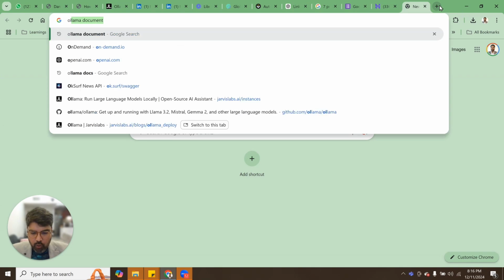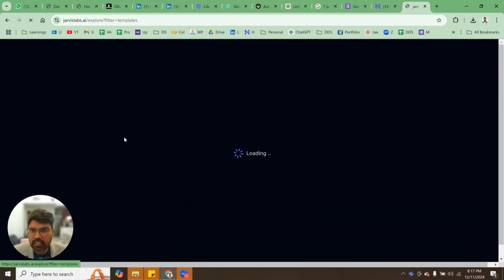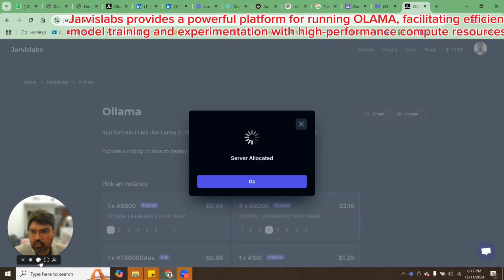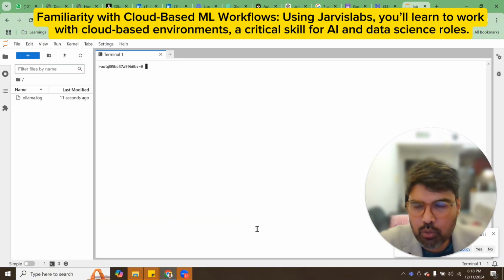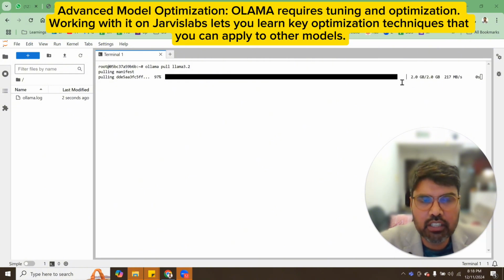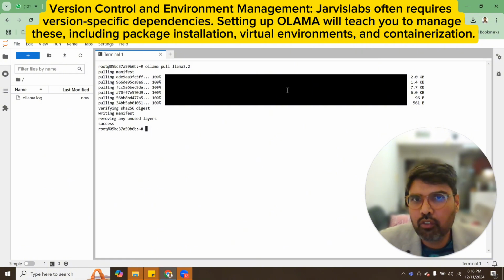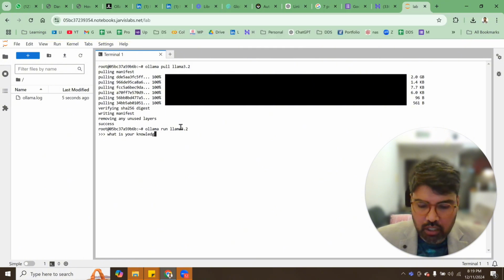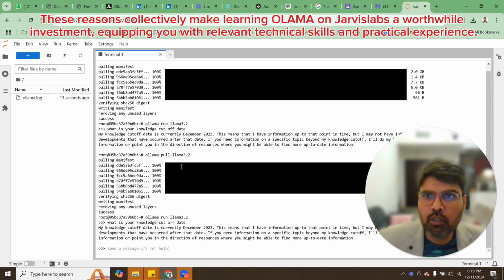How to Run Olama on Jarvis Lab - Full Tutorial for Beginners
In this step-by-step tutorial, we'll guide you through the process of running Olama on Jarvis Lab! Whether you're a beginner or just looking to explore new AI models, this video will walk you through the installation, setup, and usage of Olama on Jarvis Lab's powerful platform. With clear explanations and tips along the way, you'll learn everything you need to get started with this cutting-edge tool.

Timestamps: 00:00 - Introduction 01:30 - What is Olama? 03:00 - Setting up Jarvis Lab 05:00 - Installing Olama 07:30 - Running Olama on Jarvis Lab 10:00 - Troubleshooting Tips 12:00 - Conclusion